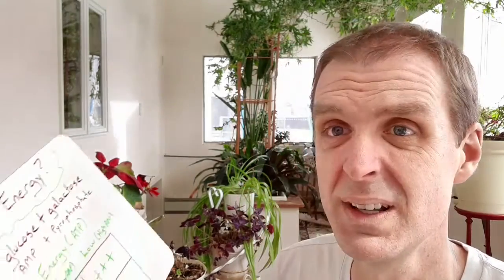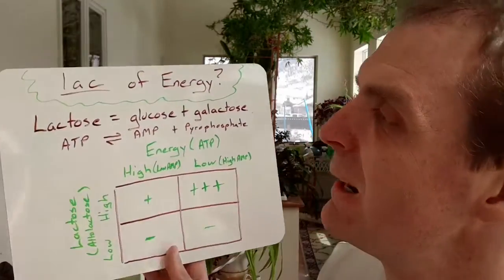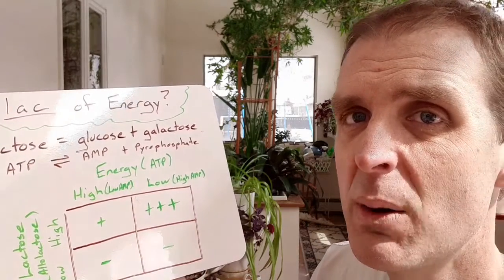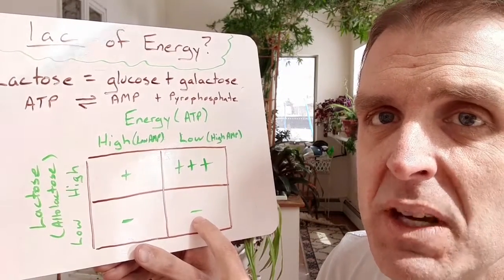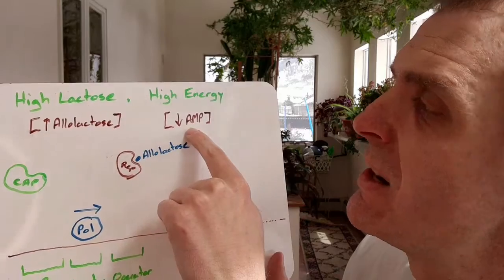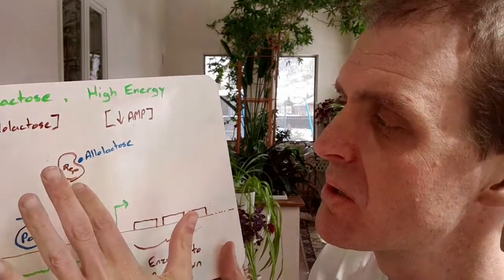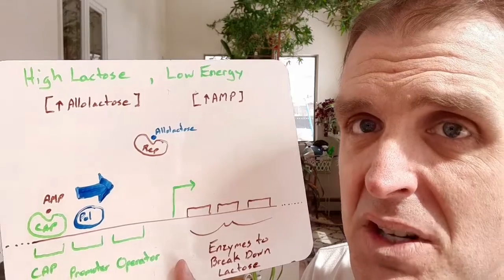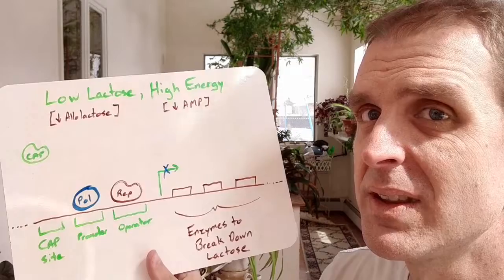Thinking Through the lac Operon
Episode 053

After talking through the trp operon in the previous video, we turn our attention to the lac operon.  There are a few differences to point out between the trp and lac operons.  On top of that, there are two conditions to factor into the gene regulation logic.  We will break down the four combinations of conditions based on the presence or absence of the two factors.  Logic, again, will be our friend.